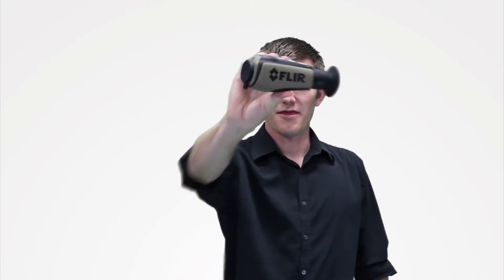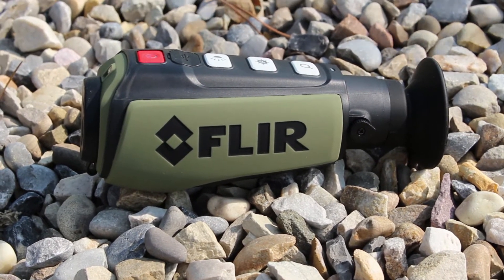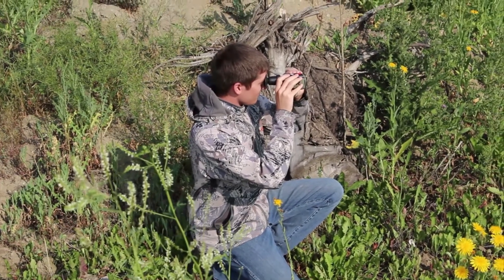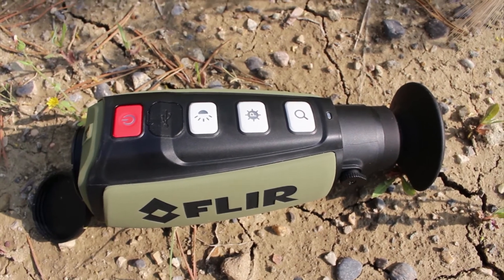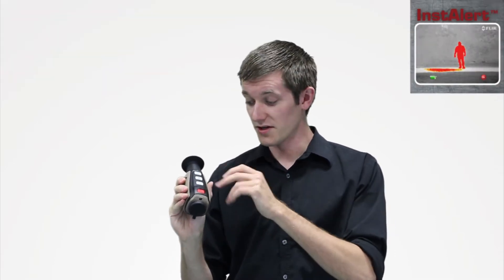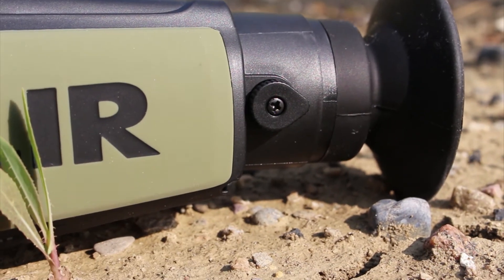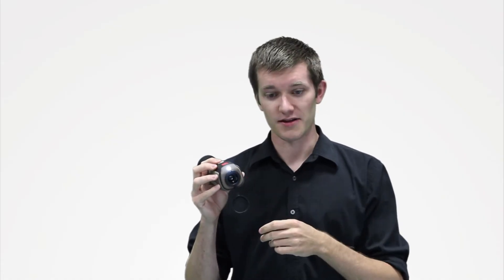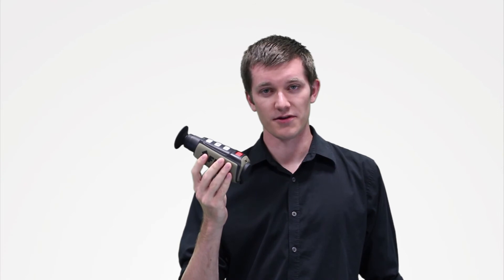ShopFLIR Introduction to the PS24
The PS24 thermal monocular is one of the most compact and affordable systems currently on the market.